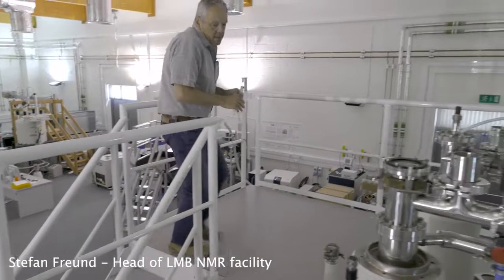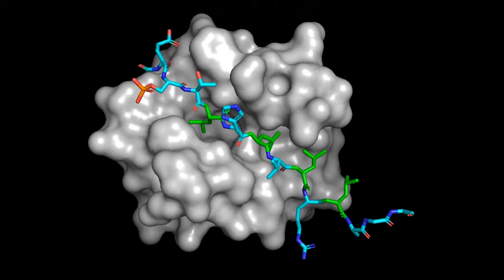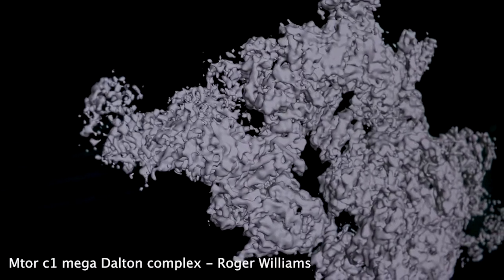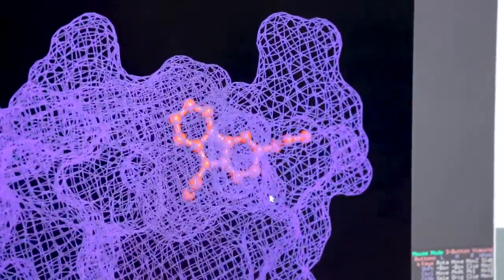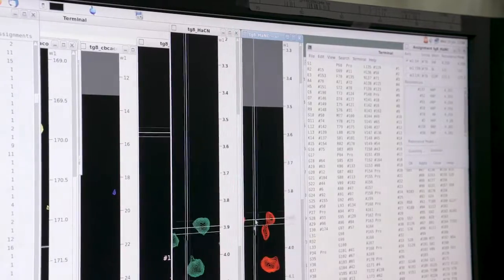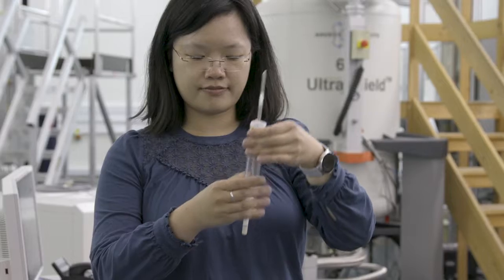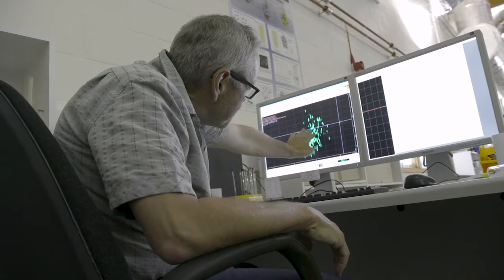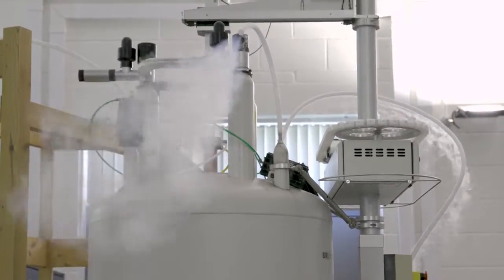Meet the NMR Facility – LMB@60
To mark the LMB’s 60th anniversary in 2022, we are taking you on a tour to see behind the scenes of our scientific facilities. Today we invite you to meet our NMR team.

The NMR facility is made up of Stefan Freund, Trevor Rutherford, Jane Wagstaff and Conny Yu. Here the team discuss how NMR spectroscopy works, why it is useful for numerous molecular research projects, and how they first became interested in NMR.